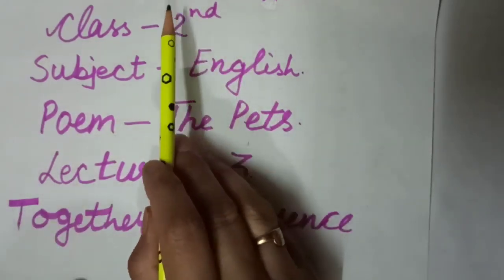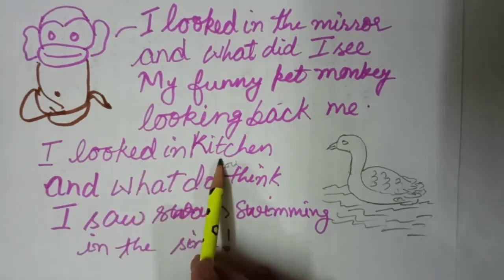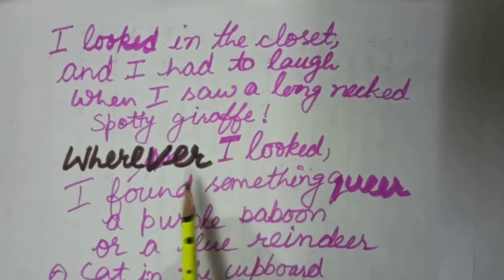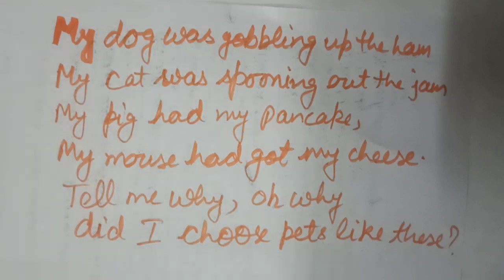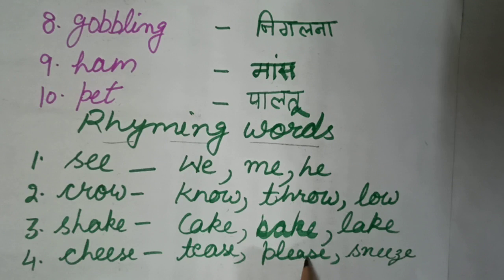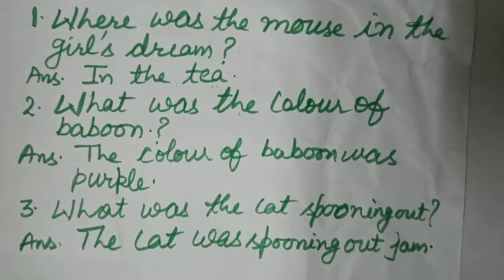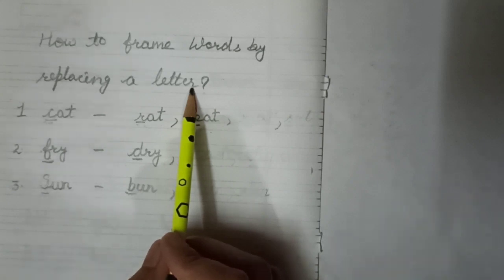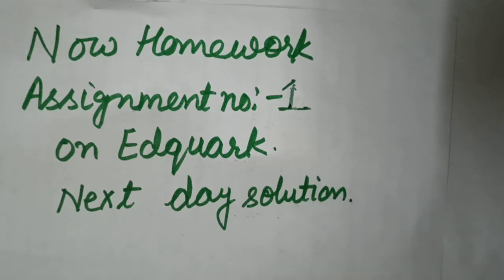Class-2, English Literature Lecture-3 Revision of Poem-The Pets